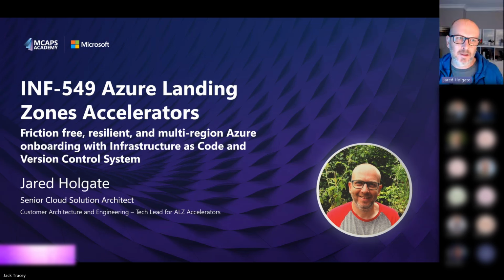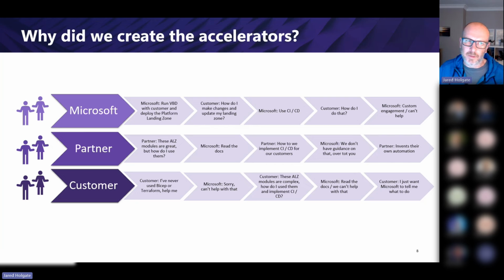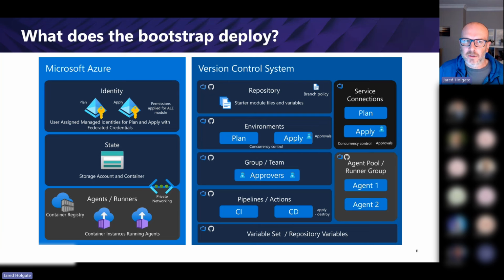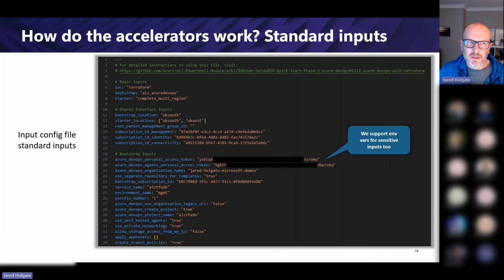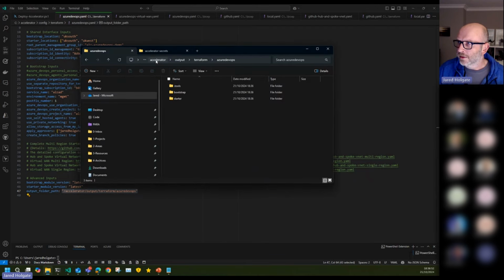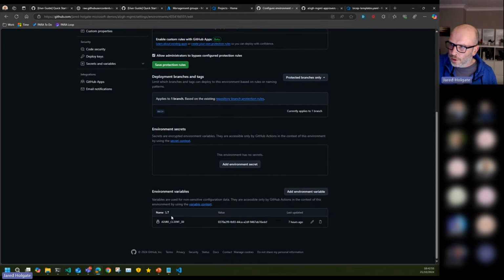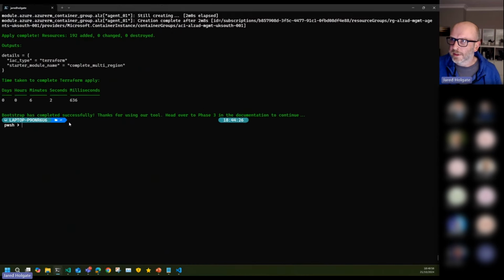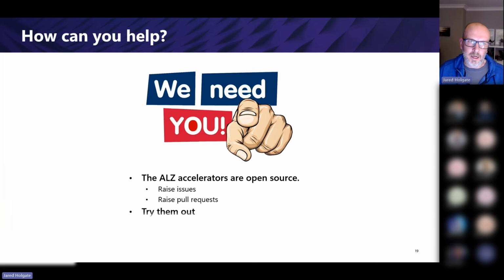Azure Landing Zones Accelerators - Overview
The Azure Landing Zones (ALZ) Accelerators deploy the Platform Landing Zone with a resilient and multi-region architecture by default. They bootstrap version control systems with repositories and CI / CD and provision the Azure resources needed to manage the Platform Landing Zone with infrastructure as code. Using the ALZ Accelerators is simple with a config file in YAML or JSON and a cross-platform PowerShell module. Join us for a deep dive and find out what were are working on next.